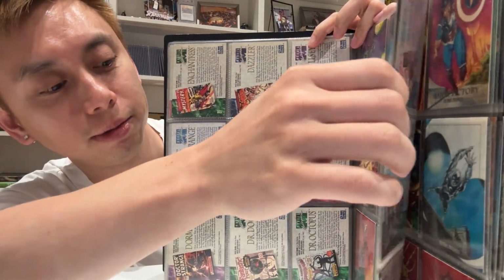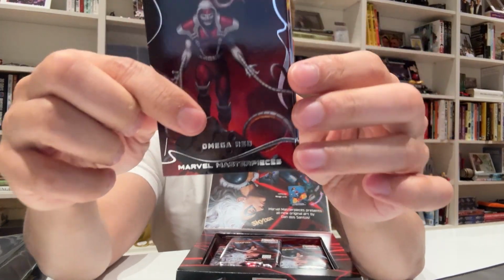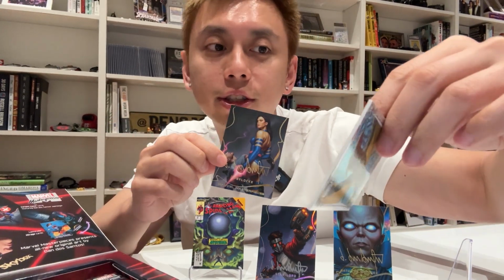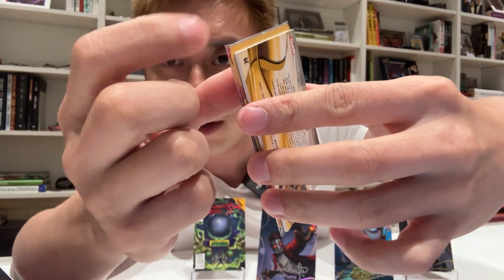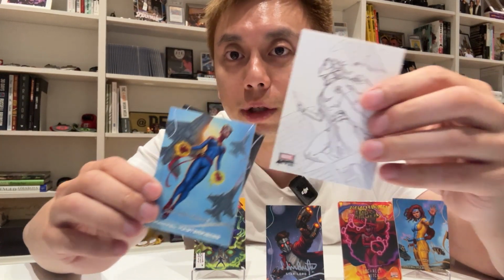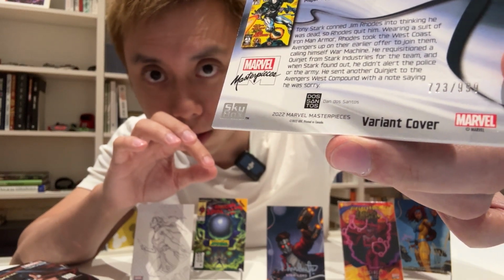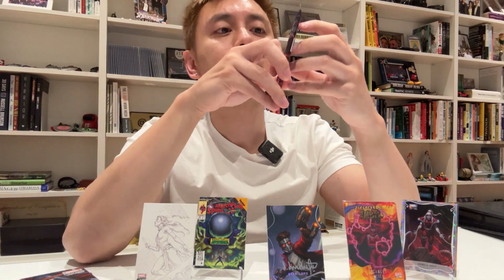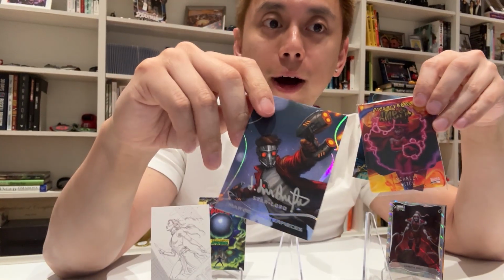I Pulled a 1/1 from Marvel Masterpieces (This Shouldn’t Have Happened)